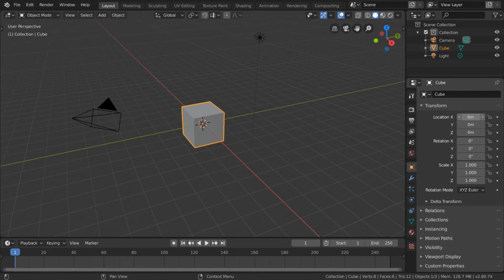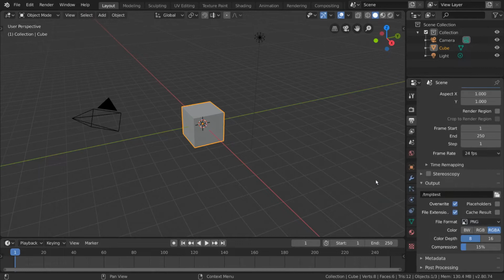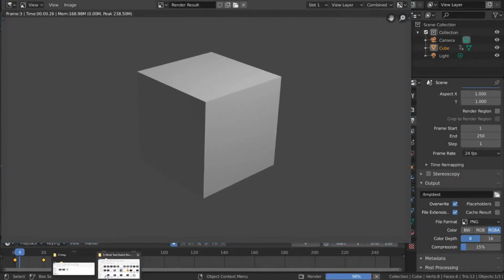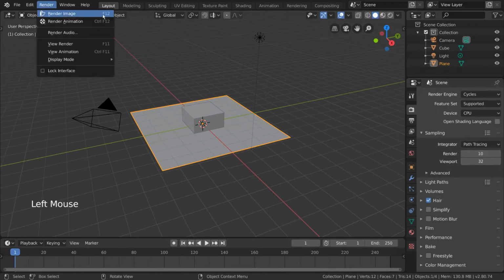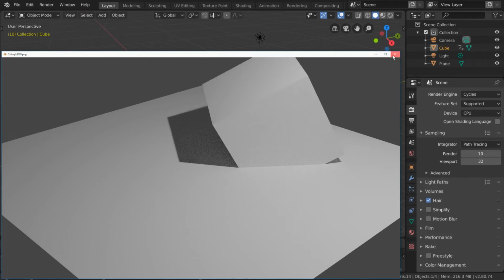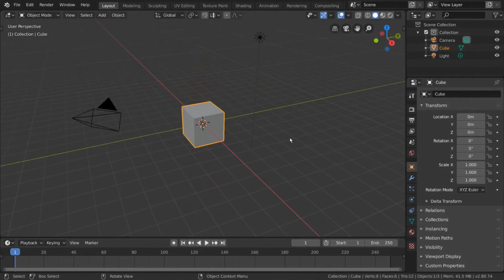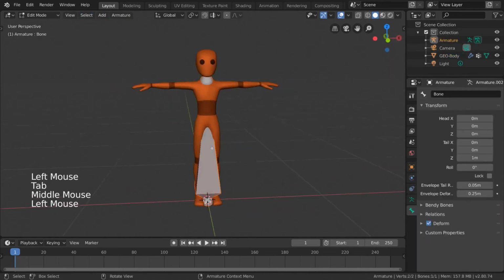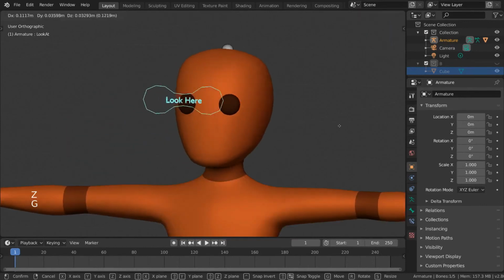Blender 2.8 Tutorial [2020] [Part 8]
CHAPTERS:

00:05 Render Output Settings
04:40 Cycle Samples
08:19 Rigging Intro